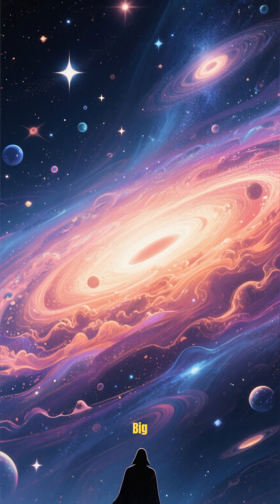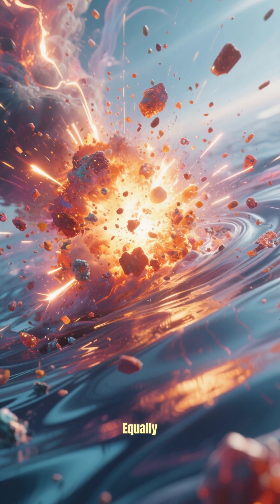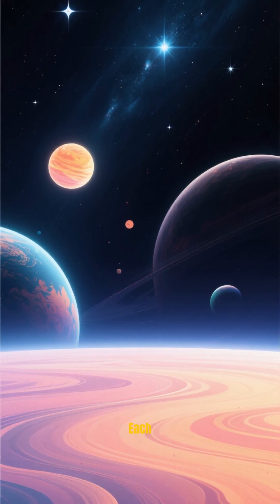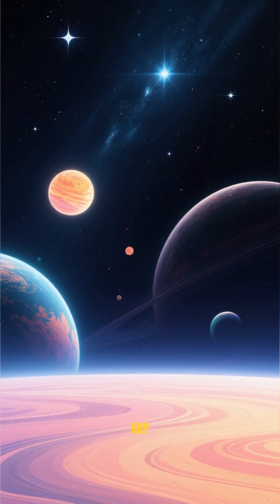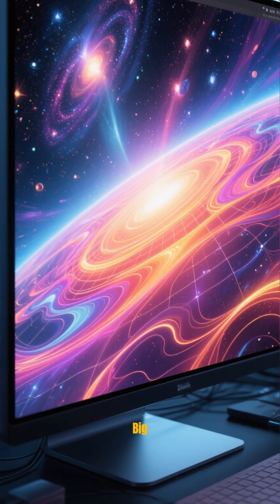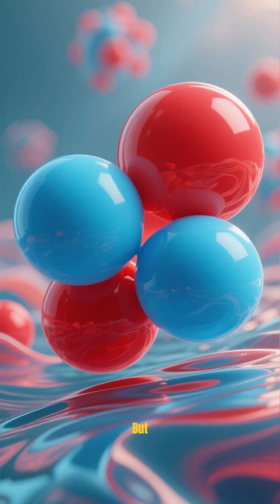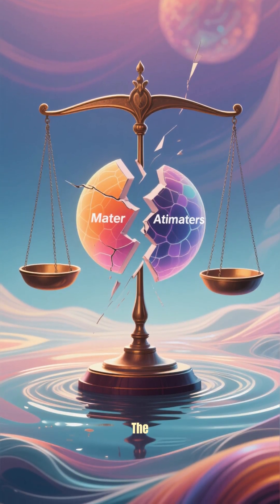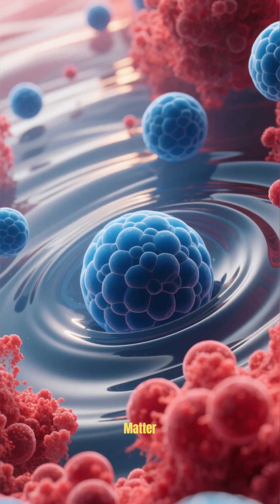The Baryon Asymmetry Problem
Welcome to Timelines of the Universe
A place where time bends, stars are born, galaxies collide, and the secrets of existence unfold.

Here, we explore the entire history of the cosmos — from the very first spark of the Big Bang, to the formation of planets, the rise of life, and the mysterious fate that awaits the universe. Every video is a journey through time, crafted with cinematic visuals, immersive storytelling, and awe-inspiring science.

We don't just ask what happened — we ask why.
We trace timelines across billions of years, revealing how the tiniest particles shaped colossal structures, and how moments in deep time led to everything we know today.

Whether you're fascinated by black holes, dark energy, ancient civilizations, or the far future of reality — you're in the right place.

This is the universe, told like never before.
One timeline. One story. Endless wonder.